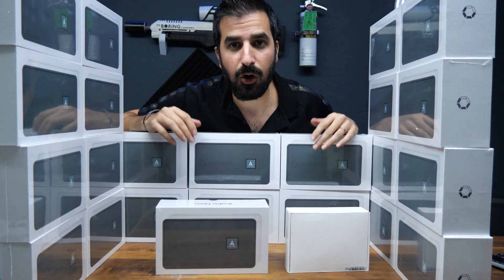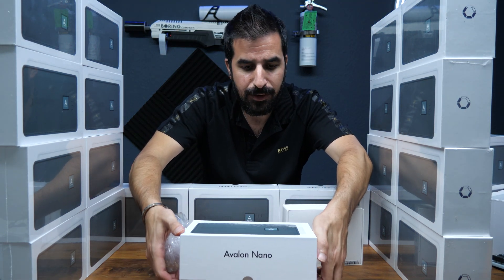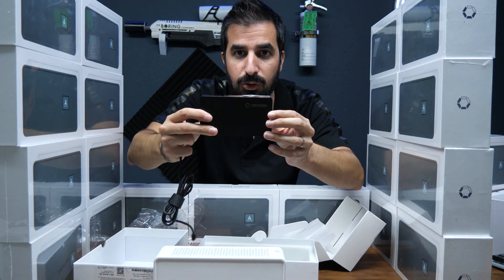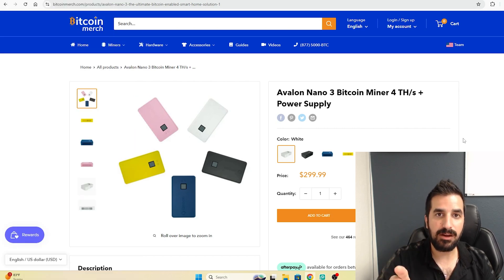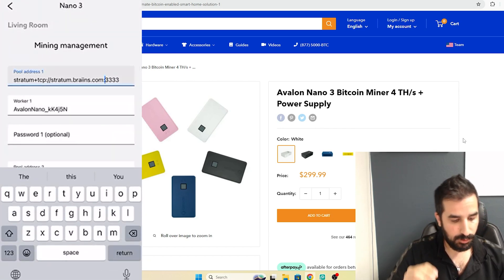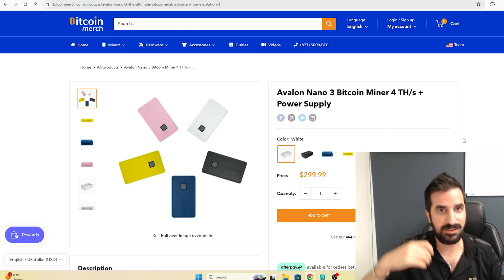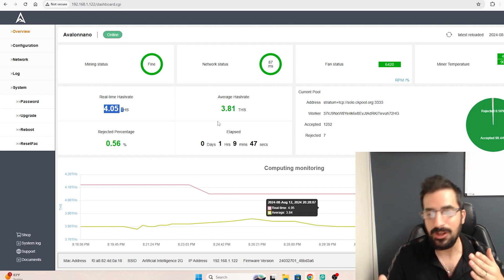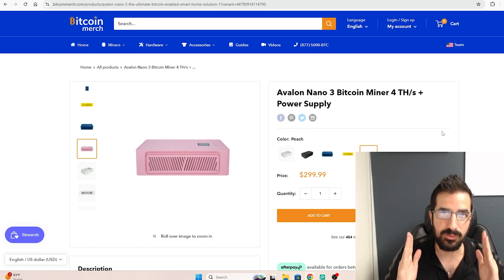Avalon Nano 3 - Unbox And Setup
Discover the Avalon Nano 3, a revolutionary device that brings the power of Bitcoin technology to your smart home. In this video, we explore how this innovative gadget seamlessly integrates with your home automation system, enabling a secure, efficient, and future-proof smart living experience. From energy management to enhanced security, learn how the Avalon Nano 3 can transform your home into a cutting-edge, Bitcoin-enabled haven. Ready to upgrade your home? Check out the product details here.

🔗 Product Link: Avalon Nano 3 - The Ultimate Bitcoin-Enabled Smart Home Solution